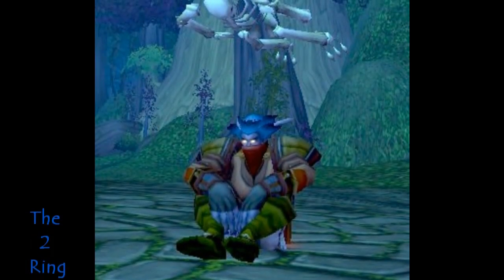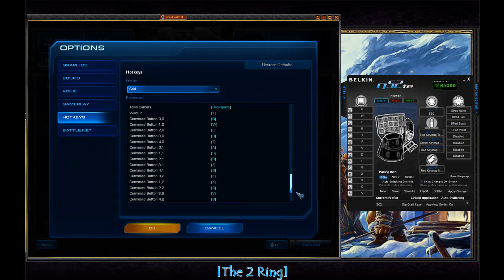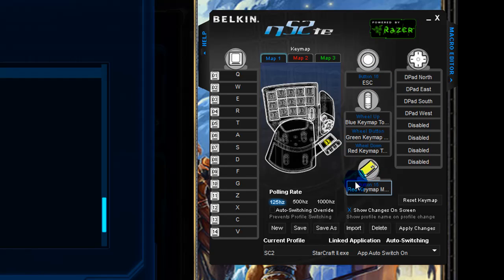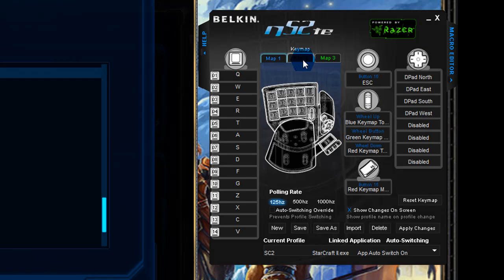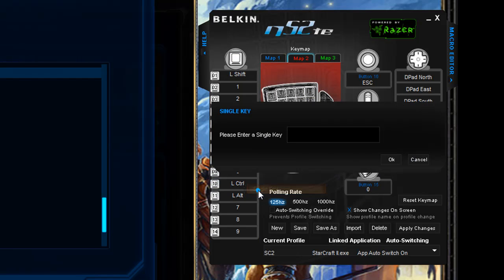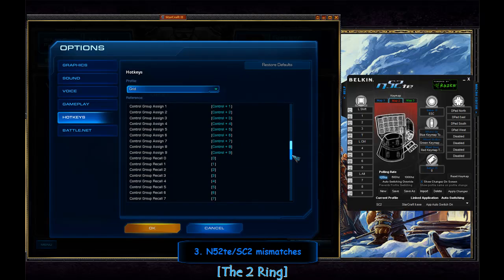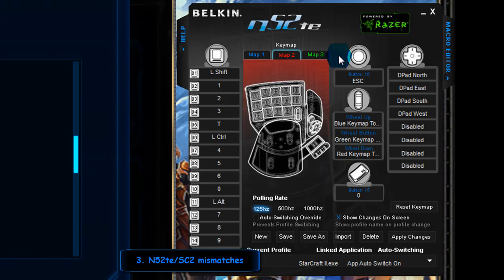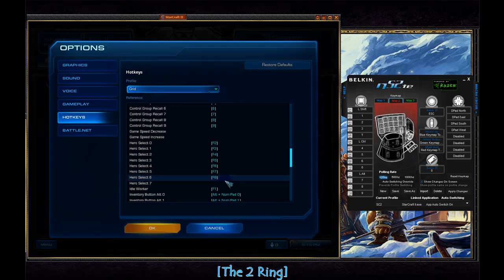StarCraft2 N52te Keybindings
Using the N52te with StarCraft2.
1. Matching the n52te with the SC2 Grid hotkeys
2. Keybindings for control group management
3. Gaps between the n52te and SC2
4. No, using the n52te will not get you banned.